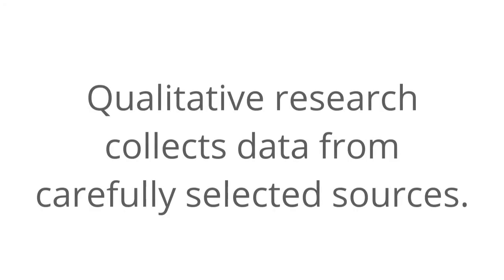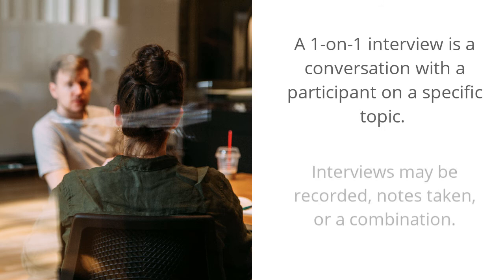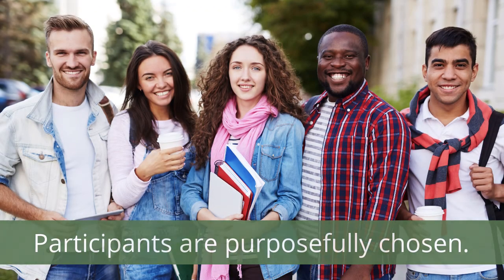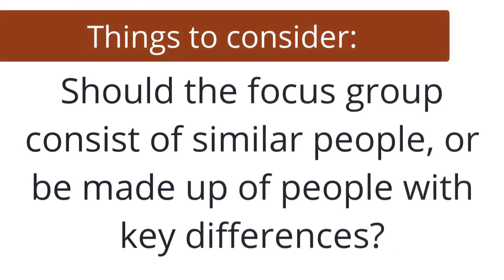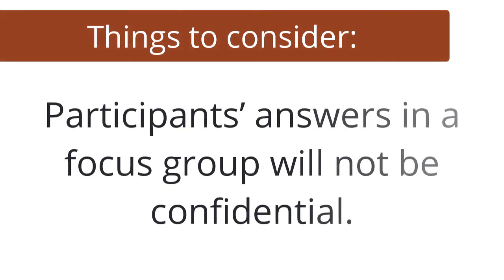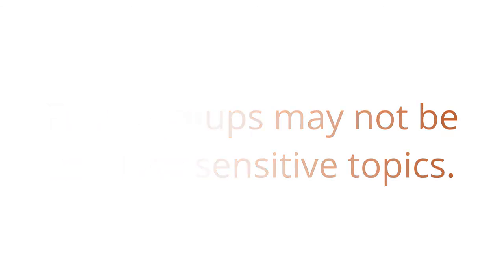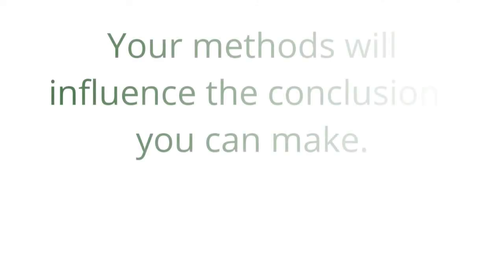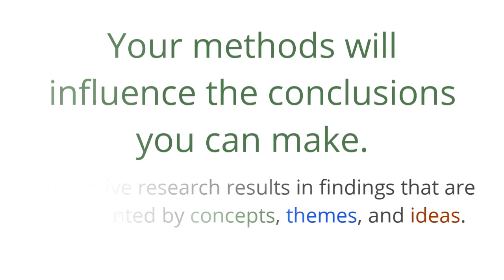Module 4: Unit 2 - Qualitative Methods in community-based research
In this unit on qualitative research, we look at collecting qualitative data through interviews and focus groups, and the strengths and limitations of using a qualitative approach in your research project. We discuss how qualitative research provides an in-depth understanding of a topic. There are also other approaches you can use to collect data, such as observation and photovoice. Before deciding how you will collect your data collection, you need to understand how it will answer your research question and what conclusions you can and cannot draw from the data you will collect.